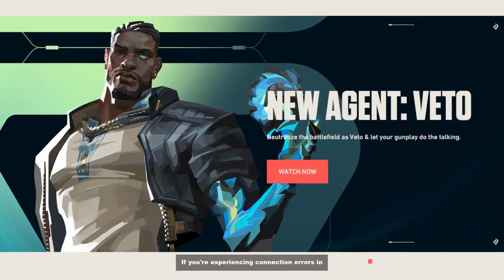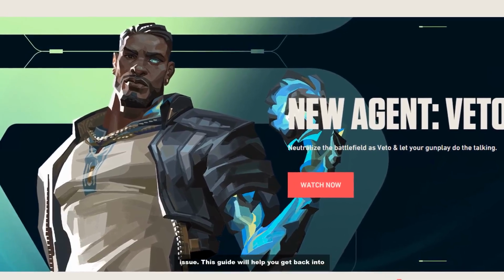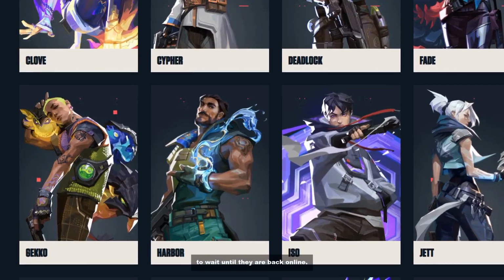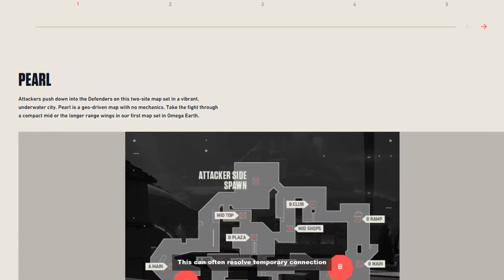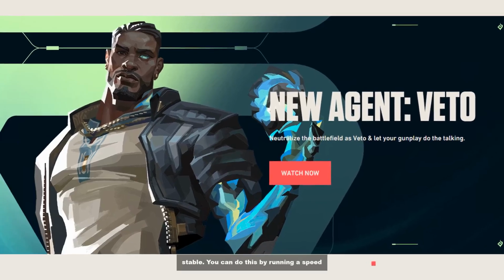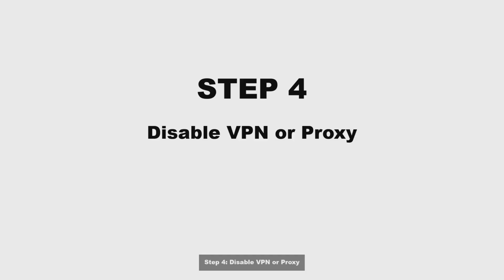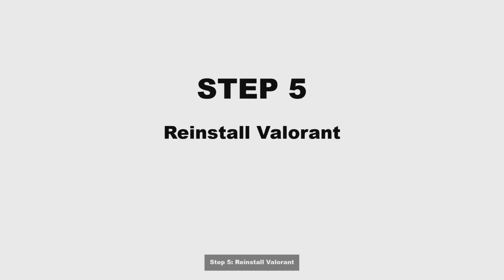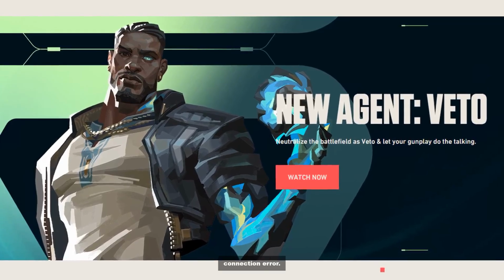How To Set Up Valorant Connection Errors 2025 (EASY GUIDE) (2026)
In this video, we will show you how to set up Valorant connection errors 2025 (EASY GUIDE). If you're experiencing issues connecting to the game, this guide will provide you with simple steps to troubleshoot and resolve common connection problems.